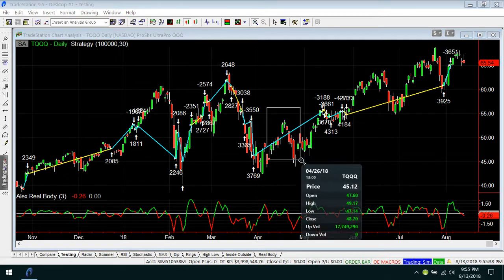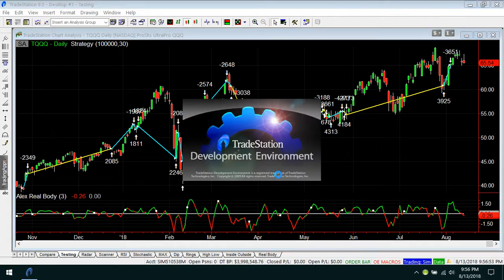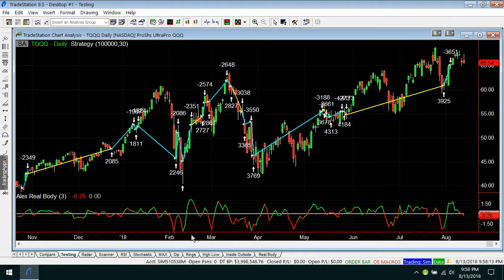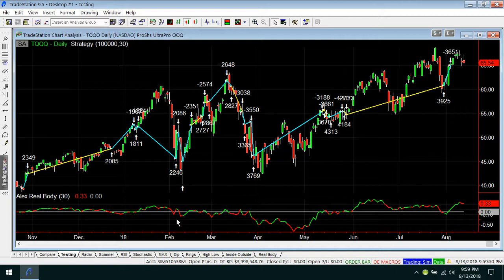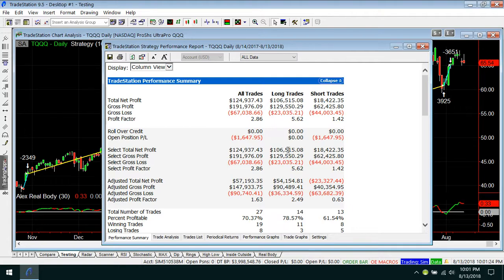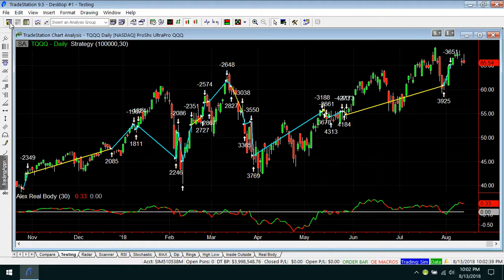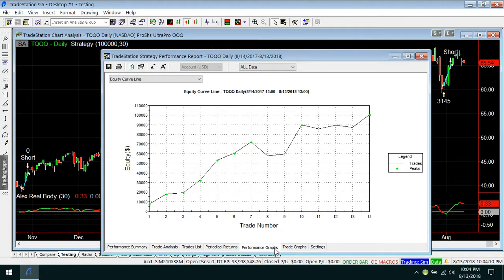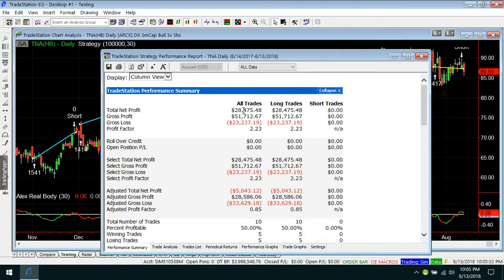Alex Real Body TQQQ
Would have more than doubled your account last year trading TQQQ.